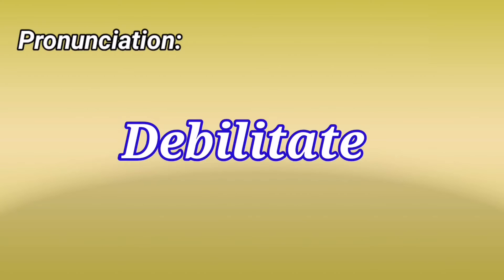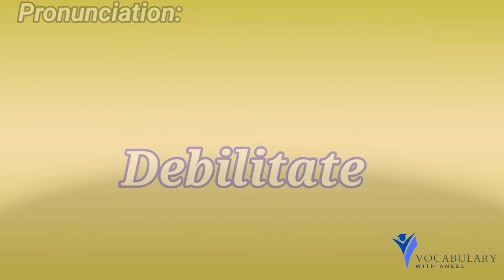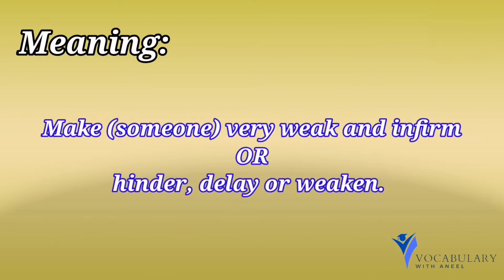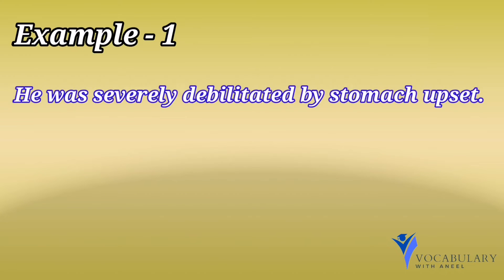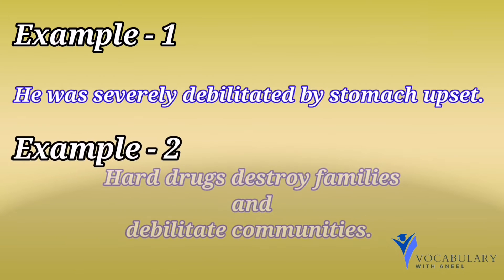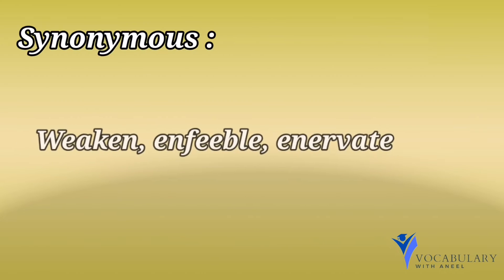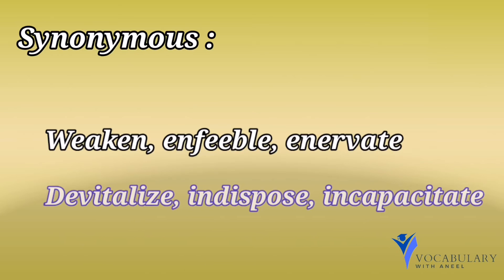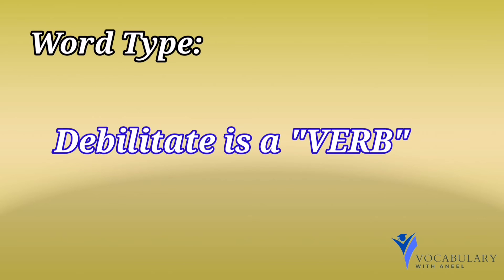The Word Debilite Pronunciation, Meaning, Sentence Example, Synonyms and Word Type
The word Debilitate is an academic word, which is useful for OET, ILETS TOFEL, CAE & CPE exams. In this video, you will learn five basic aspects of the word “Debilitate” that is used in professional English. Such as Pronunciation, Meaning, Sentence Examples, Synonyms, and Word type. # Vocabulary with Aneel